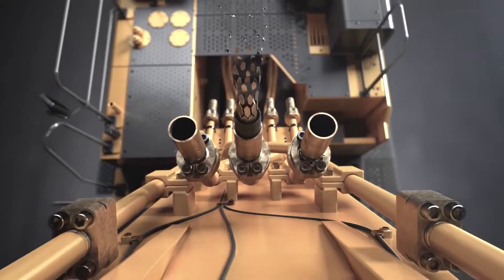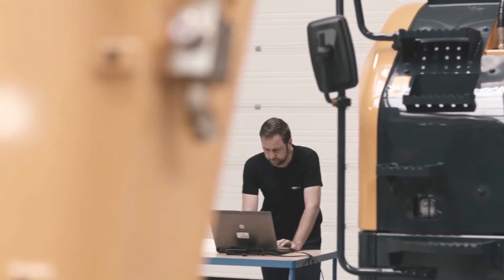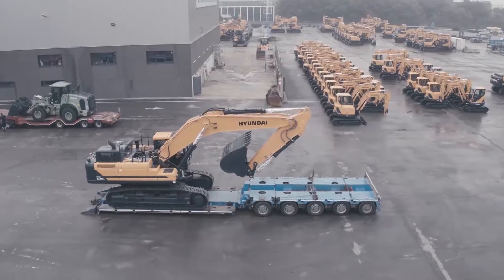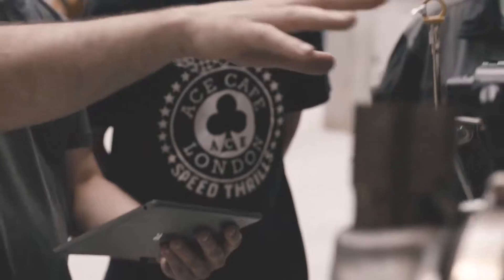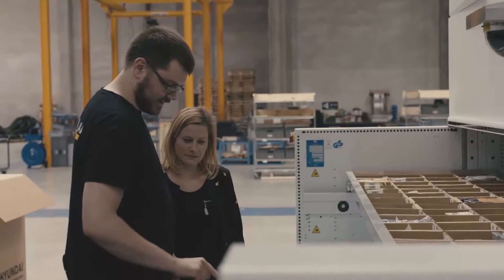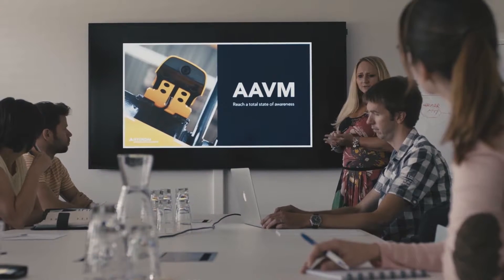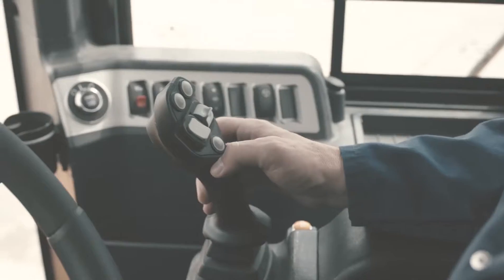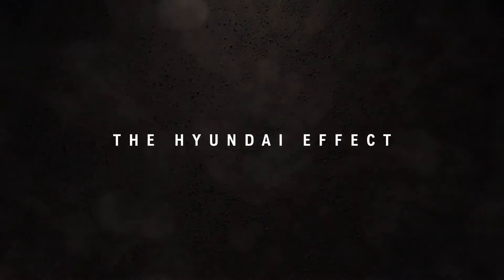Discover Hyundai Effect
When a butterfly flaps its wings, it's only the beginning. A tiny effort that moves mountains. It's a bit like the feeling you have when you step into the cabin of a Hyundai Construction Equipment.
Everything we do starts with a desire. It could be a wish for more power and efficiency, better comfort, or easier maintenance.
Discover the Hyundai Effect!